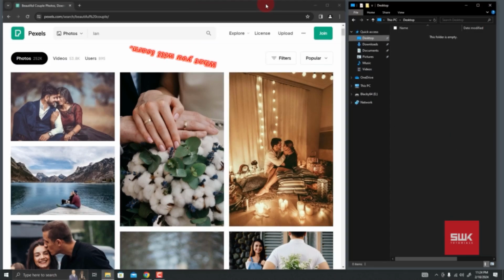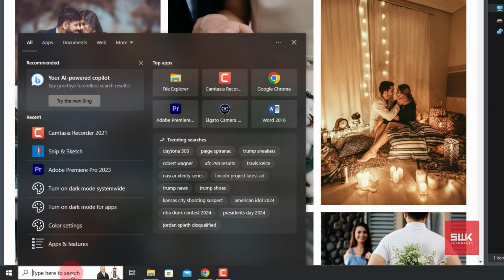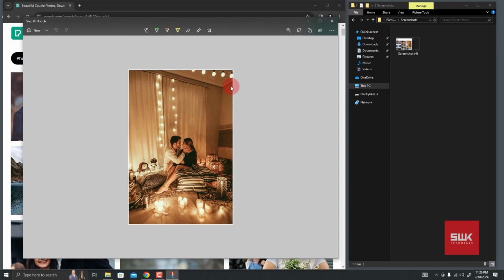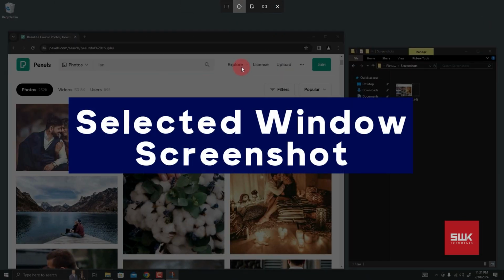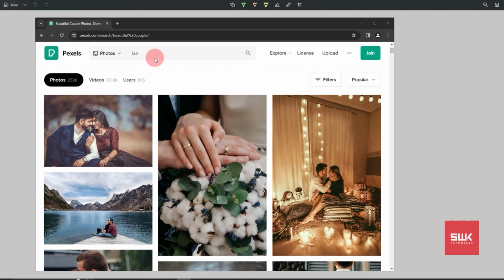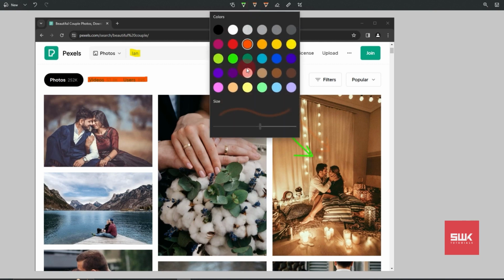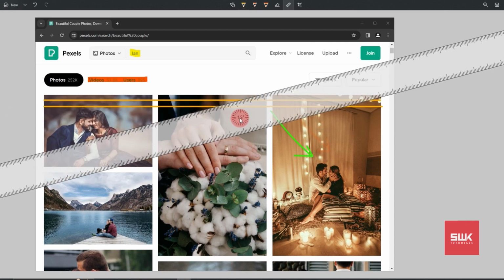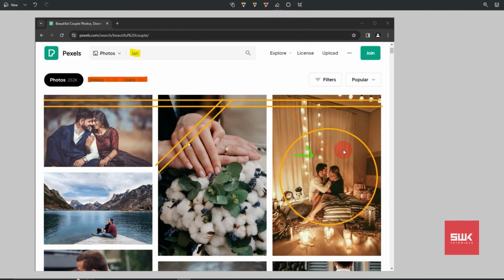How to take a screenshot in PC or Laptop in Windows 10 - 11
In this tutorial, you will learn how to take a screenshot on your PC and laptop desktop screen in both Windows 10 and Windows 11.
You will learn how to take a full screenshot using the keyboard shortcut "Window + Print Screen" key and how to take a rectangle, selected, custom area screenshot, selected Window screenshot, print screen, and how to edit the screenshot using the Windows builtin "Snip and Sketch" Tool.

Timestamps:
00:00 - Intro
00:15 - Full-Screen Screenshot
00:36 - Rectangle area Screenshot
01:48 - Custom Draw Screenshot
02:14 - Selected Window Screenshot
02:30 - Edit Screenshot in Snip & Sketch